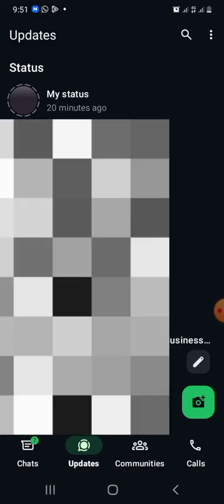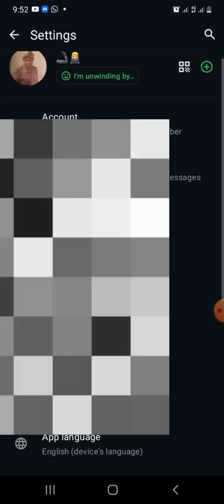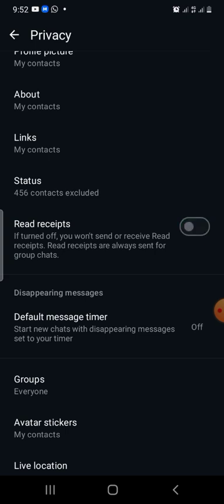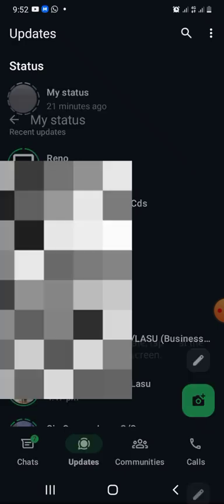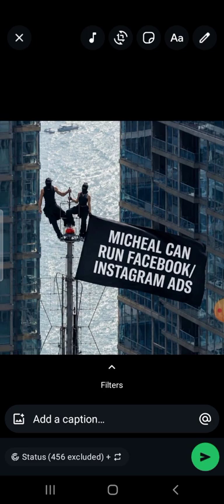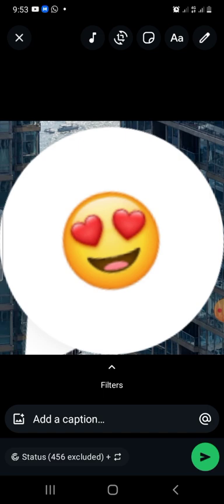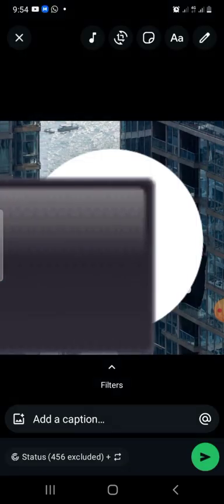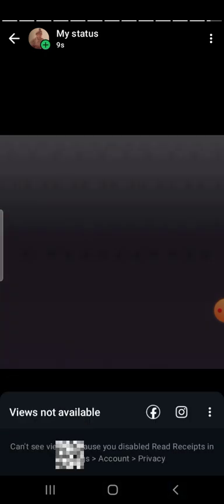How to check who Is Stalking Your WhatsApp? 👁️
It is officially impossible to see who is viewing your WhatsApp status anonymously if they have disabled their read receipts or are using modified versions of the app. Due to WhatsApp's strict end-to-end encryption and privacy protocols, no built-in feature or external tool can bypass this restriction.
Afolabi Micheal, one of the top social media manager in Nigeria explains how to catch your whatsapp stalkers with a simple view